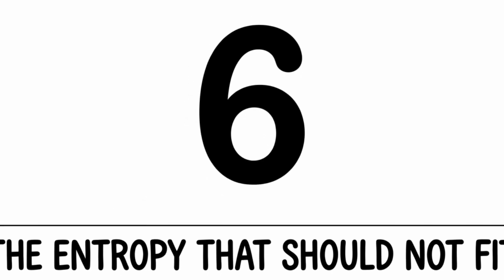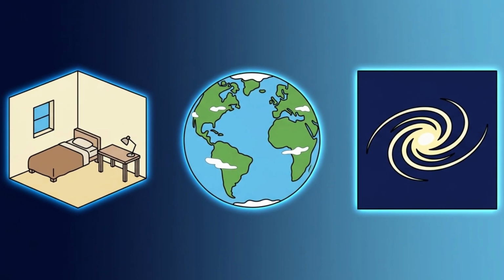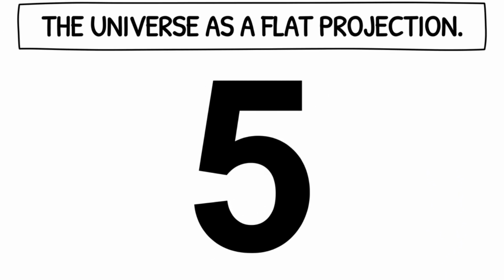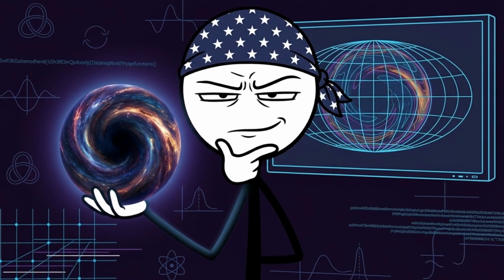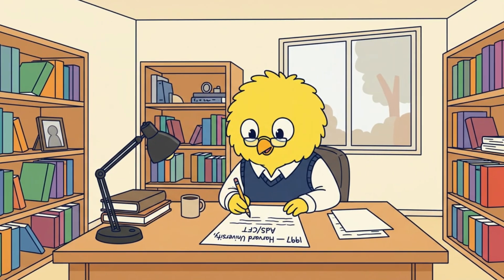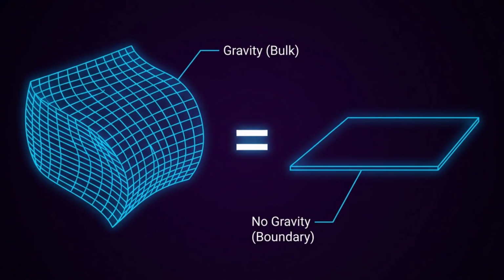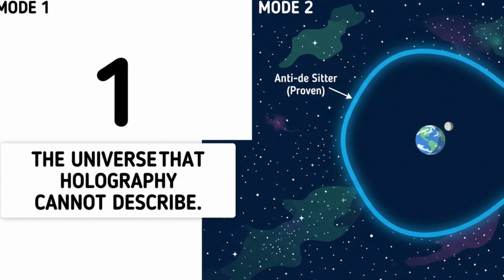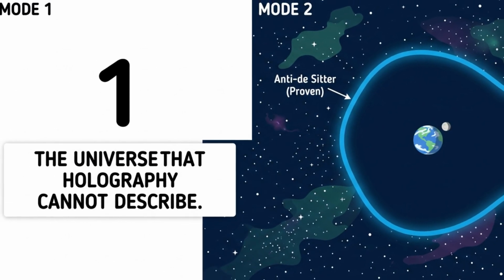The 6 Most Terrifying Holographic Reality Theories Ever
What if everything you're seeing right now — your hands, this screen, the stars overhead — is a projection? Not a metaphor. A literal image, encoded on a distant surface, rendered into what you think is solid reality.

In this video we descend into the 6 most terrifying holographic reality theories ever proposed — ideas taken seriously by physicists at the edge of modern science. From the Holographic Principle that suggests our entire 3D universe is written on a 2D boundary… to the black hole information paradox that first cracked the door open… to the possibility that the "screen" projecting you has no bottom layer at all.

By the end, you may never look at "solid" the same way again.

Some of these are speculation. Some are backed by real mathematics. All of them ask the same quiet, terrifying question: is anything actually here?

Note: This video explores theoretical physics and philosophical interpretations. These are frontier ideas and open questions, not settled fact.